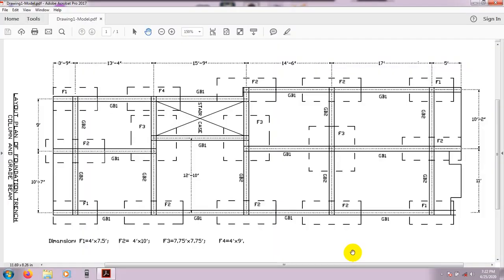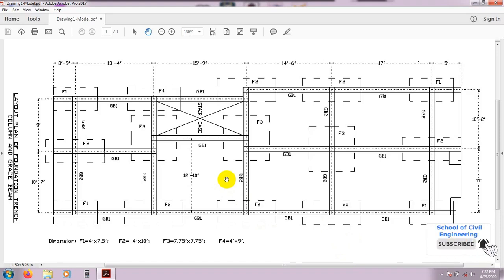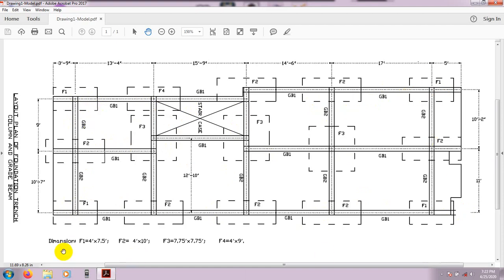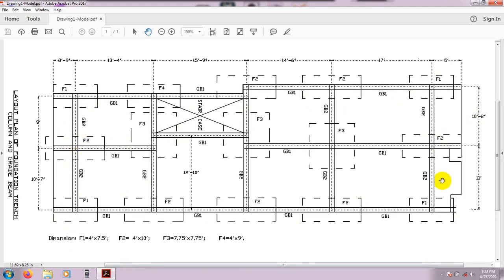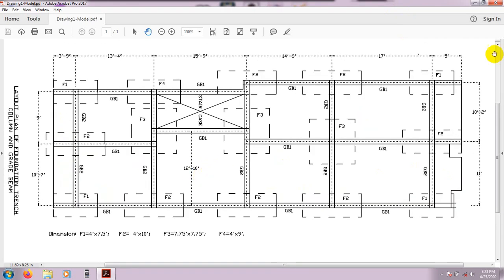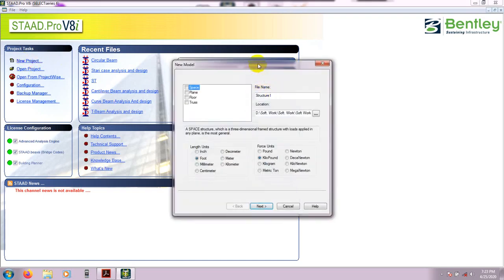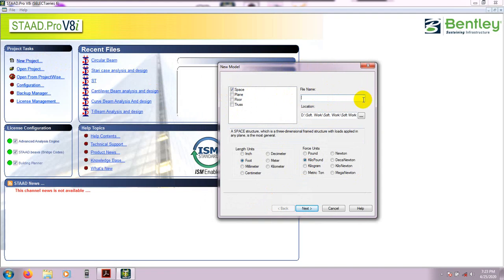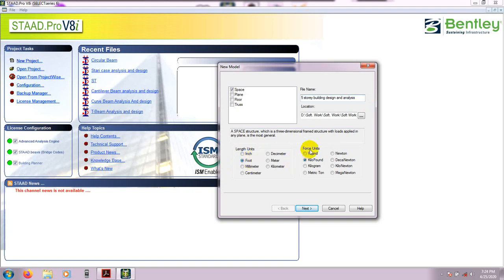27. Complete Staad Pro Tutorial | 5 Storey Building Modelling and Design In Staad Pro Part 1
staad pro
English tutorial
building analysis
structural engineering
staad pro tutorial
analysis
5 Storey Building Modelling and Design In Staad Pro